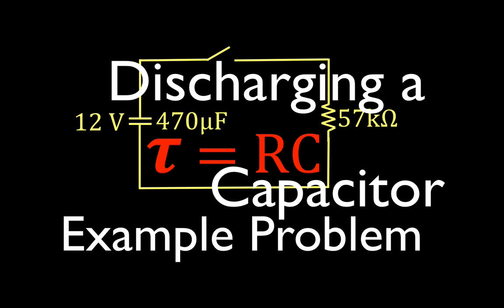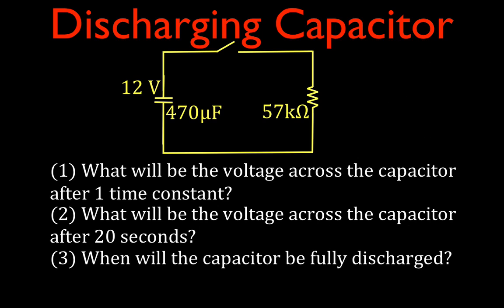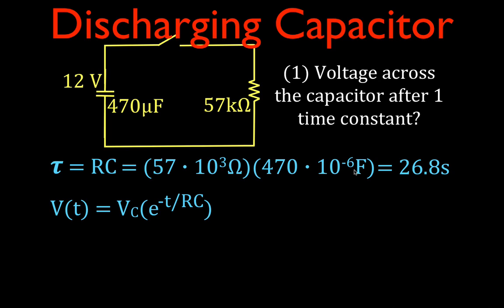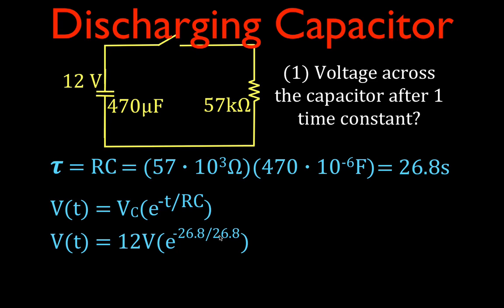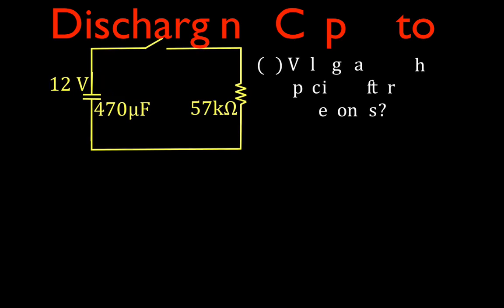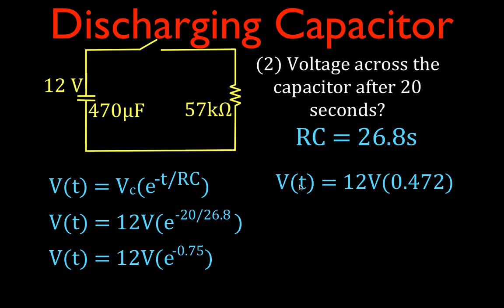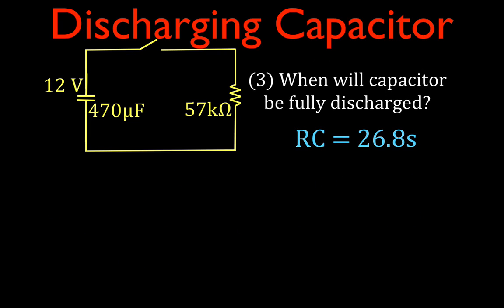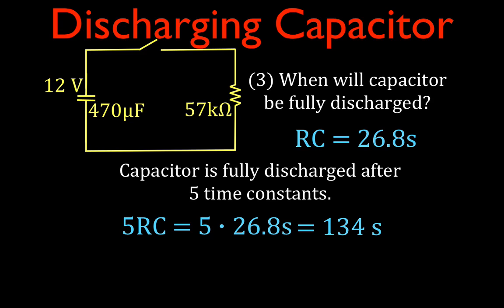RC Circuit (7 of 8) Discharging a Capacitor, Time Constant, Voltage, Current, Worked Example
Shows how to calculate the voltage and current with respect to time while discharging a capacitor in an RC circuit with a DC source.